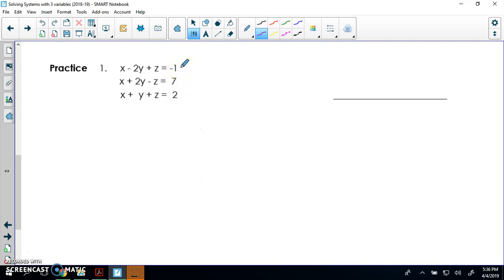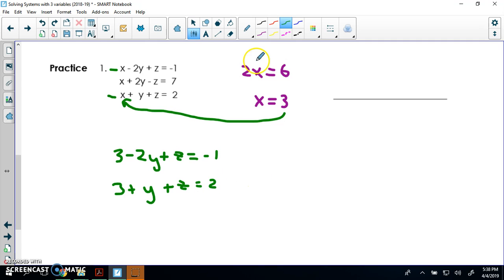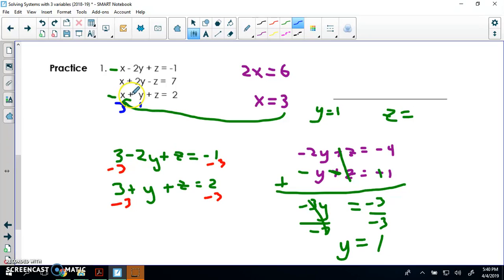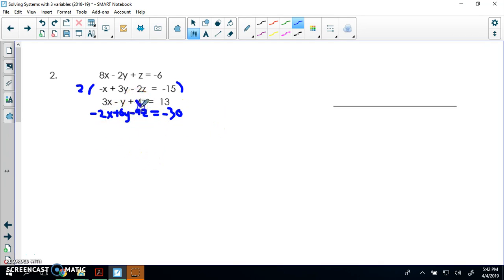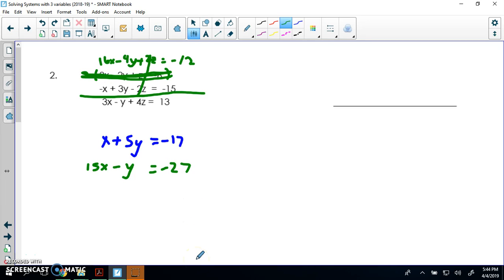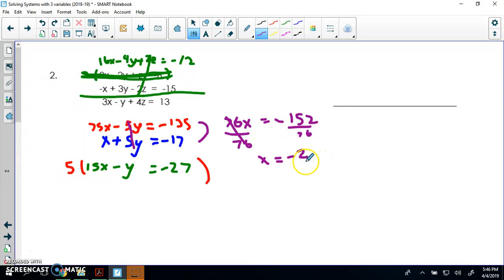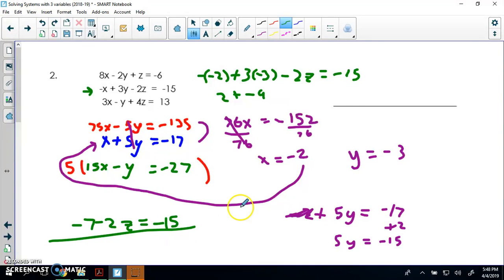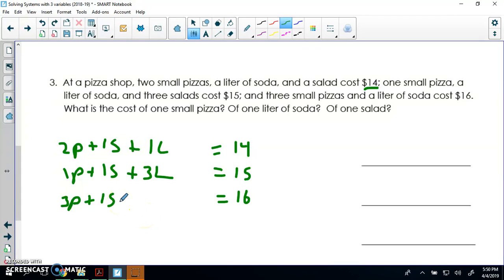3 variable systems Practice